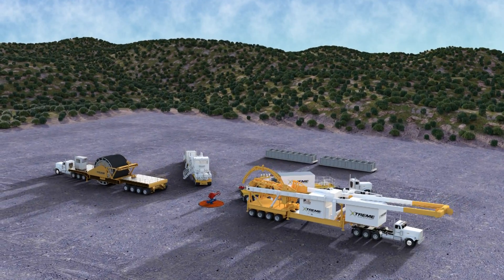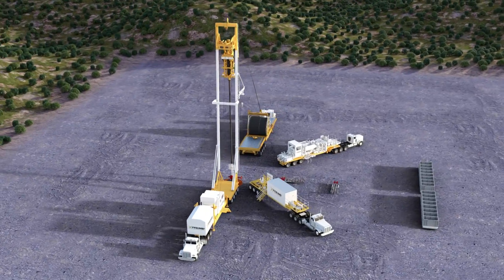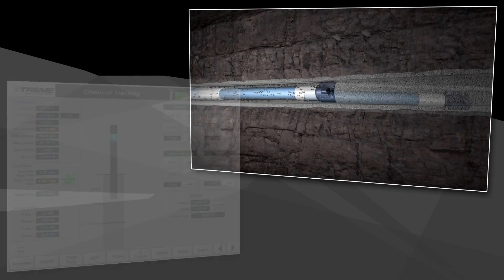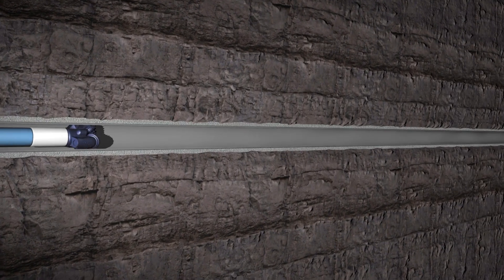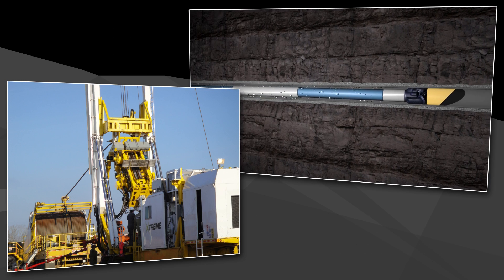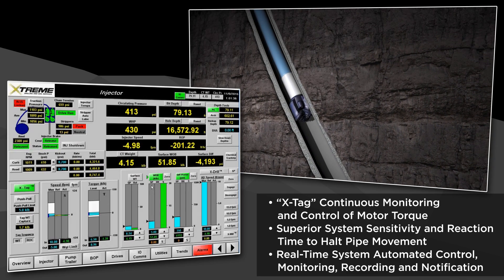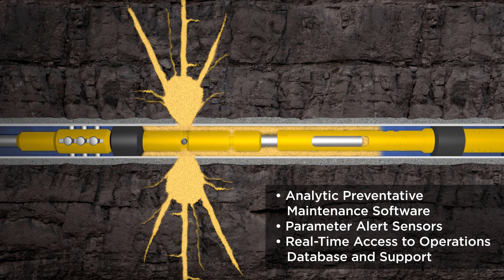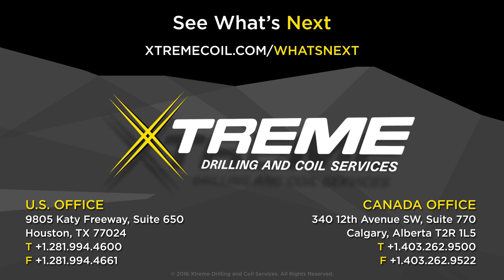Coiled Tubing Services Animation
Xtreme Drilling and Coil Services leading edge, proprietary technology targets coiled tubing, drilling, milling, fracking, re-entry and re-fracking. This animation highlights our programmable milling and drilling software suite which provides superior operating performance during tripping, toe-prep drilling, TCP perforation, composite plug milling, friction reduction sweeps, fracking and re-fracking.